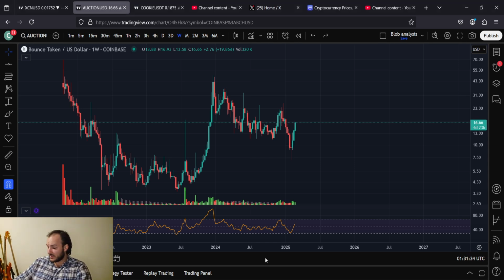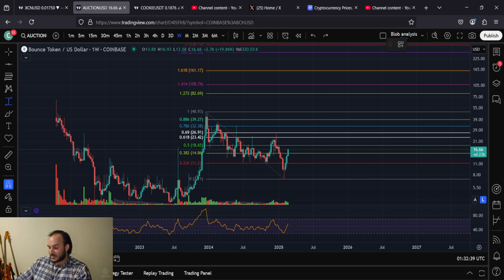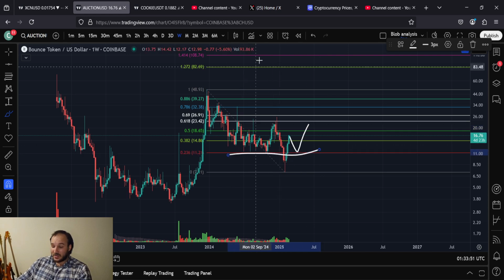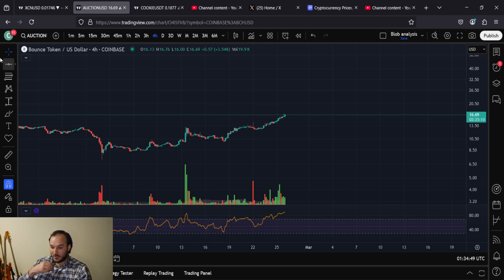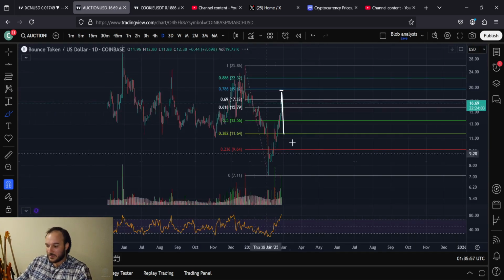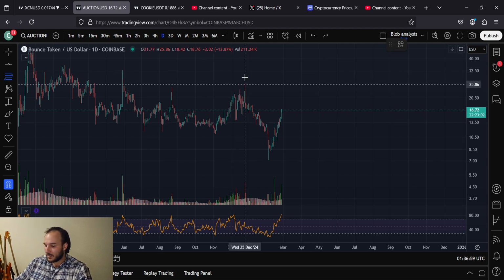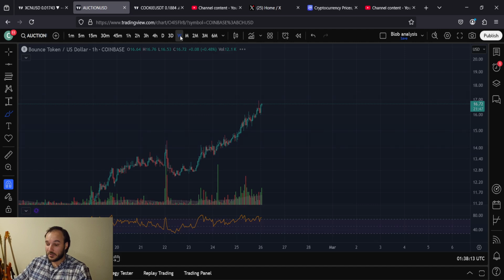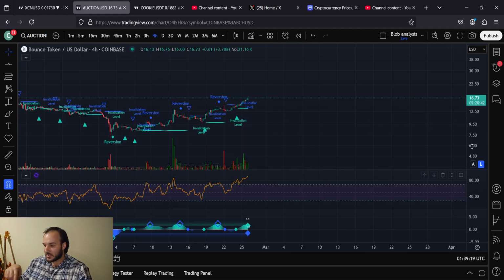AUCTION Bounce Token: UNSTOPPABLE